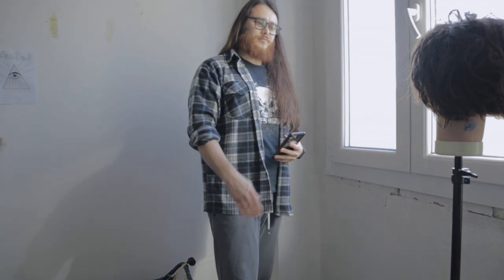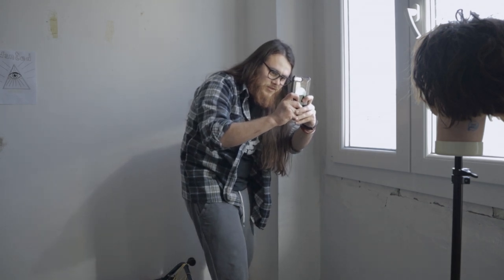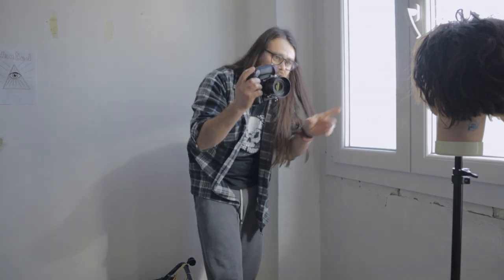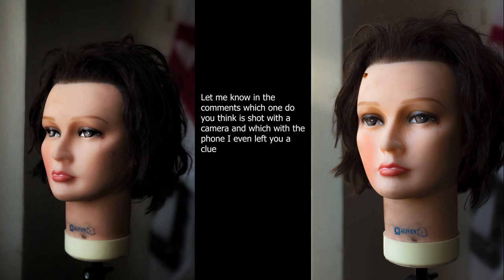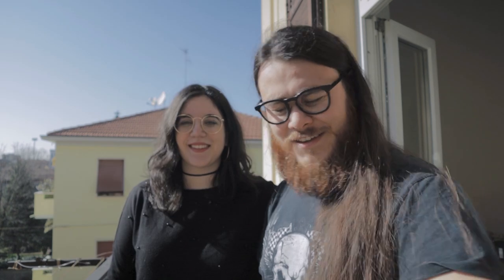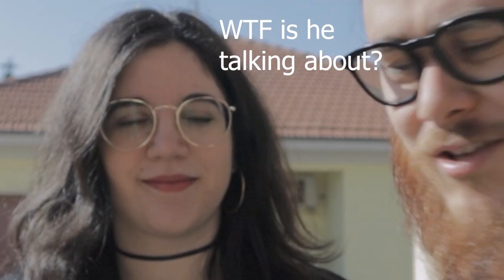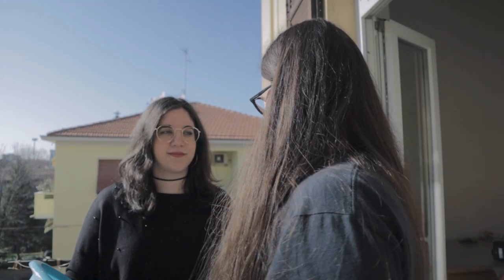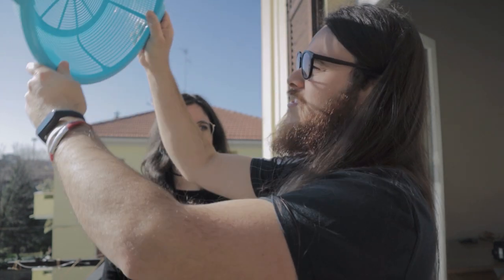Portrait Photography when you're stuck home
Hey guys as you might have heard coronavirus has hit Italy pretty hard. We're basically stuck home and in this video I'm showing a few simple ideas of portraiture photography that you can actually do and you don't even need a camera, you can shoot everything with your phone.
So if you're a photographer and you are getting bored and don't know what to do just give this a try and let me know how it worked.

Hit me up with your pics on IG or Facebook!

If you visit amazon with these links and you decide to buy something even if it's not one of these products a small percentage goes to me.

Canon M50 batteries

Vlogging tripod

Main tripod

Portrait lens

Street lens

Landscape and other stuff lens

Hiking backpack

50mm for Canon

My new beast editing PC